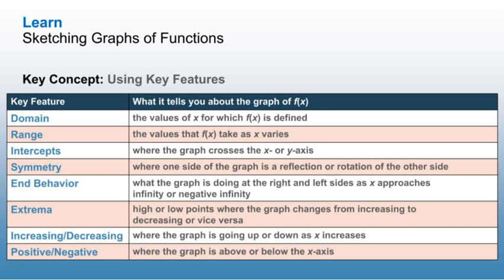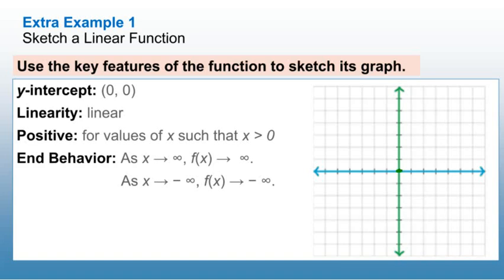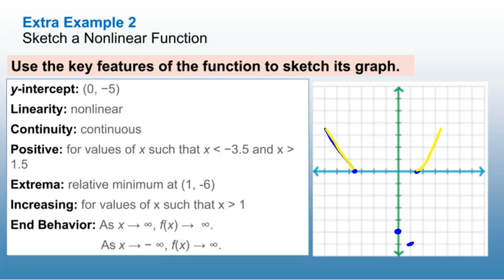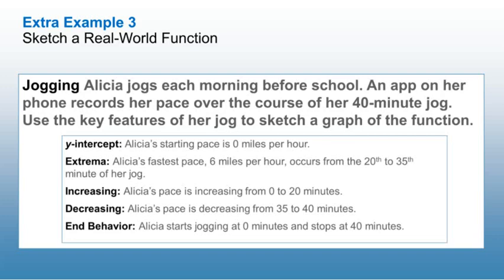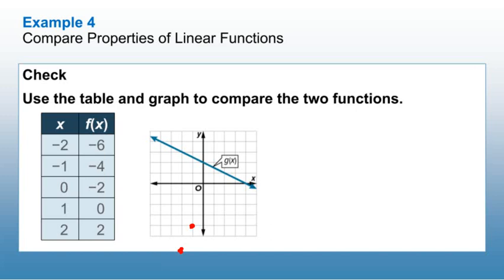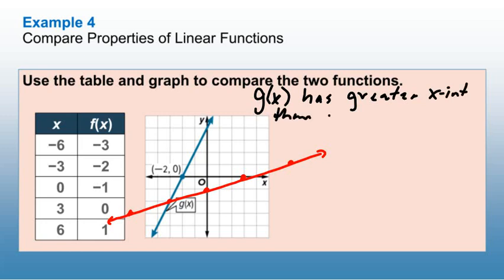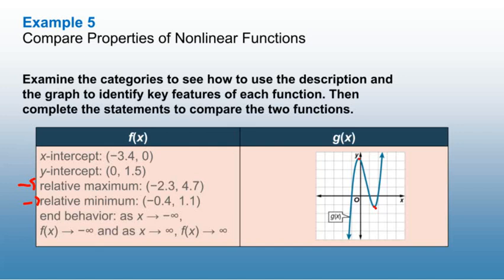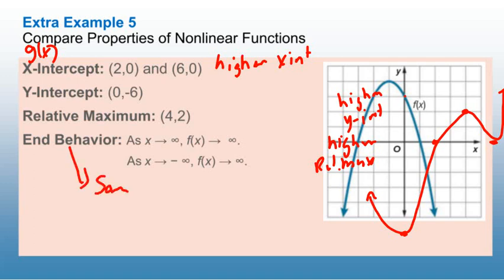Lesson 1-4 Sketching Graphs and Comparing Functions